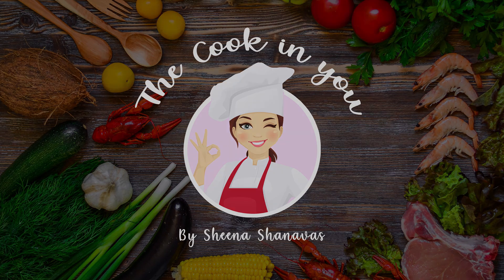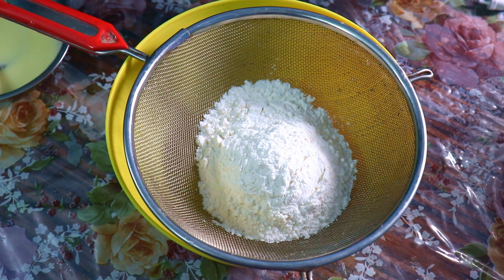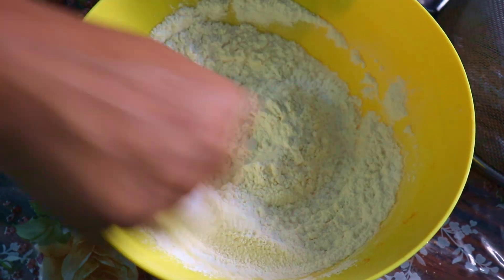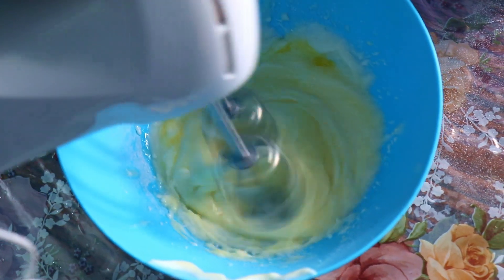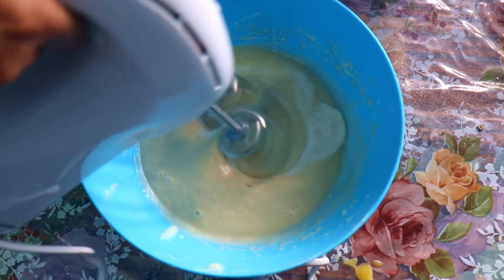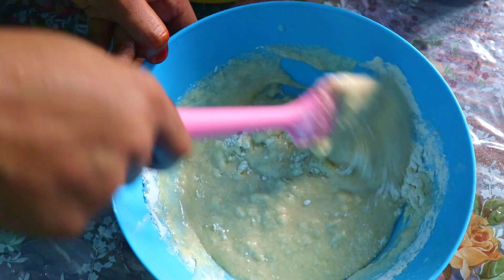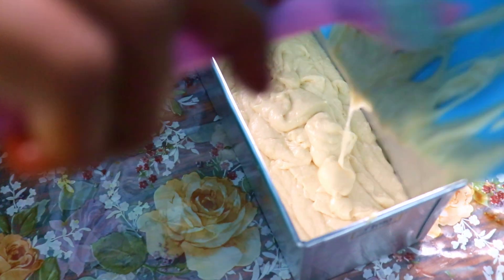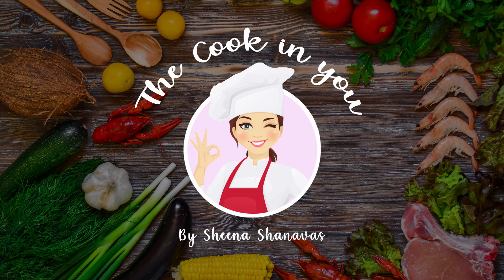Soft ghee cake | നെയ്യ് കൊണ്ട് ഒരു സോഫ്റ്റ് കേക്ക് | The cook in you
Welcome back to the cook in you channel. Today I am baking a very soft and tasty ghee cake which melts in your mouth.
This a very easy cake which you can make with very little ingredients laying around your home.

Ingredients

Ghee - Half cup (Liquid consistency)
Milk - Half a cup (Not chilled)
Salt - Quarter teaspoon
Eggs - 2
Powdered sugar - 3/4 of cup
Maida (All purpose flour) - 1 1/4 cup